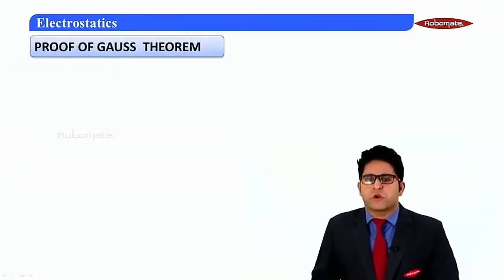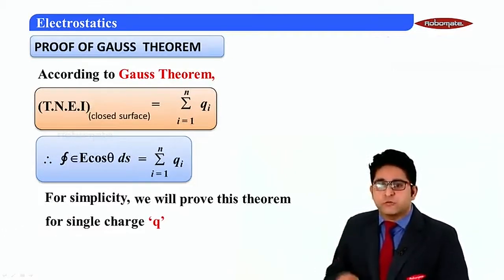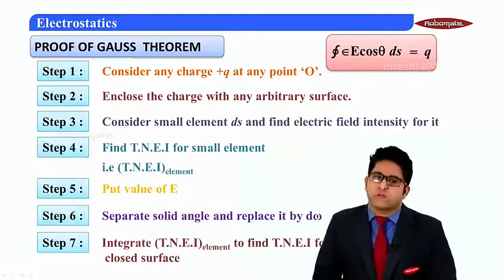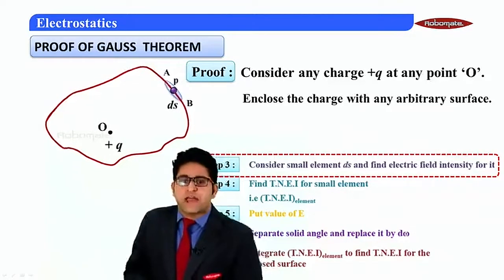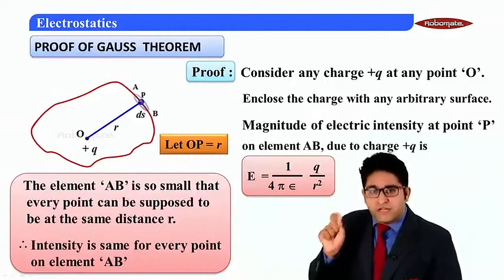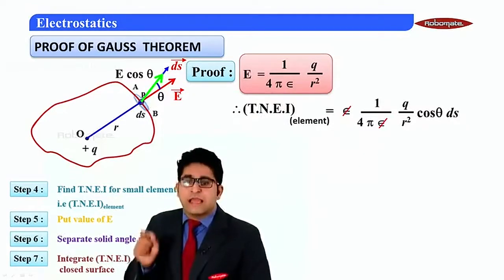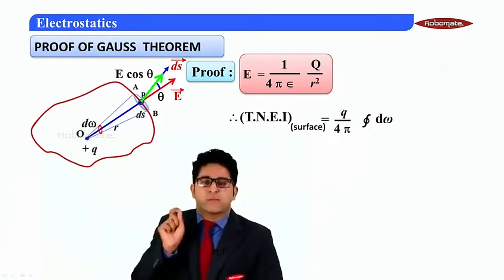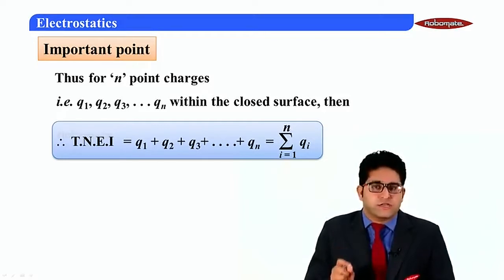ES part 13